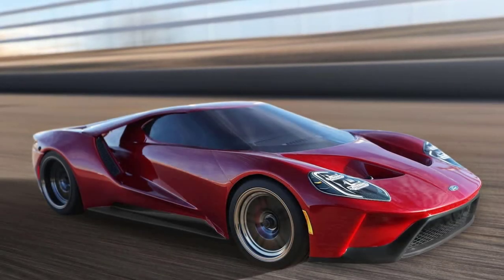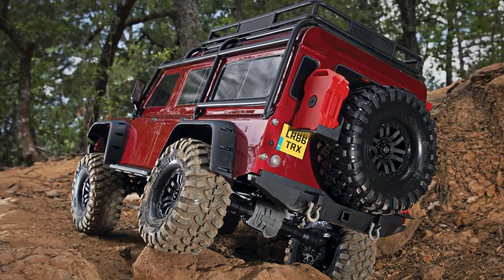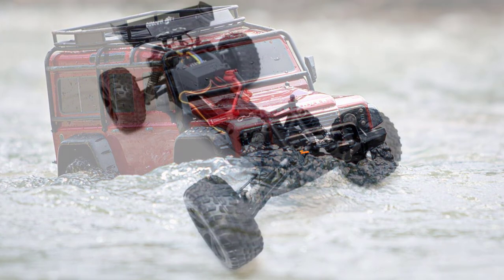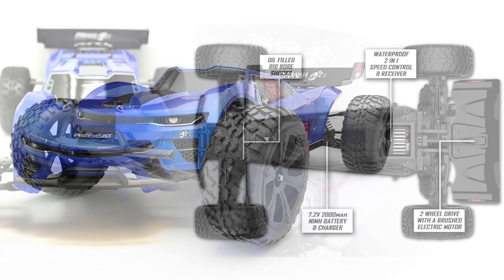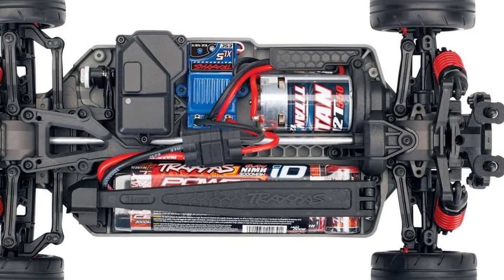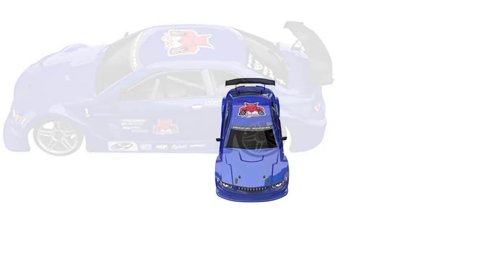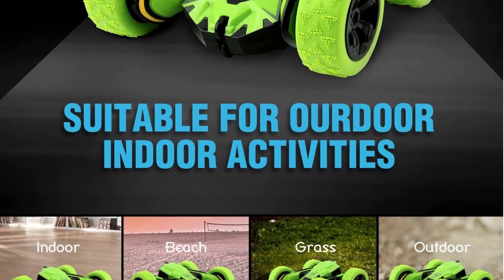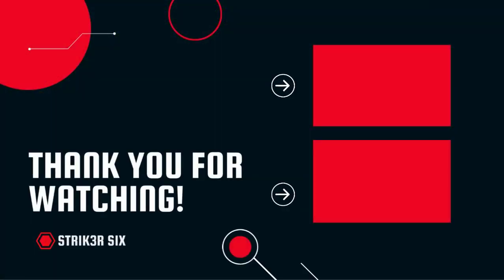Top 5 Remote Control Cars Review 2023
Are you Searching for Remote Control Cars? So now you are in the right place for getting the valuable info on Remote Control Cars

 5.Traxxas TRX-4 Defender RC Crawler.

 4.  Redcat Racing Piranha-XTR-10 Piranha TR10 Truggy.

 3.  Traxxas Ford GT.

 2.  Redcat Racing EP Brushless Touring Car.

 1.  Rodzon Remote RC Car.

➥ Prime Discounted Monthly Offering
➥ Try Twitch Prime
➥ Amazon Music Unlimited
➥ Try Amazon Home Services
➥ Kindle Unlimited Membership Plans
➥ Create an Amazon Wedding Registry
➥ Try Audible and Get Two Free Audiobooks